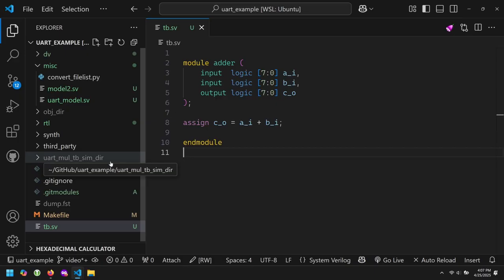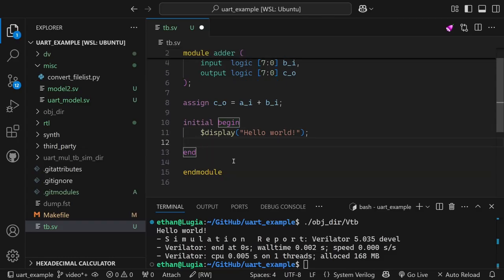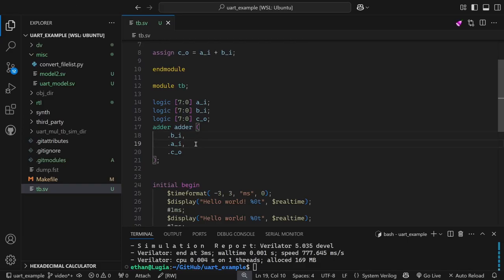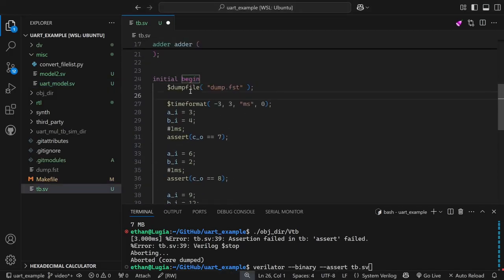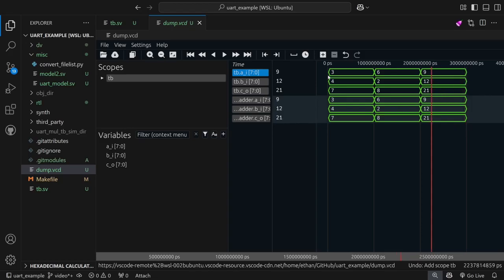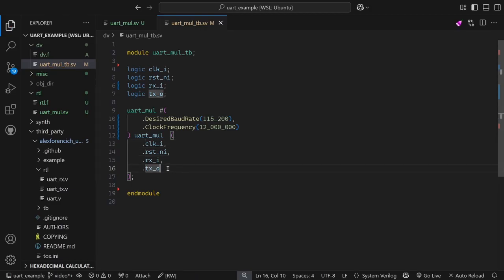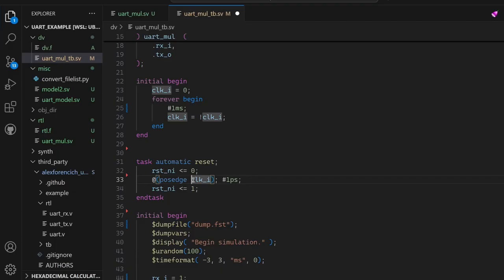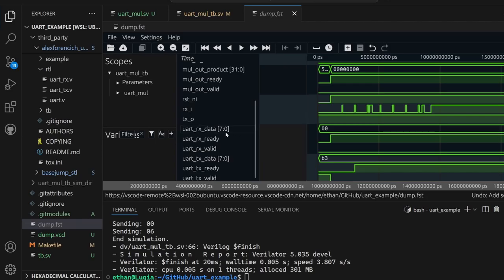CSE225 Spring 2025 4/25 - Simulation+Testbenches